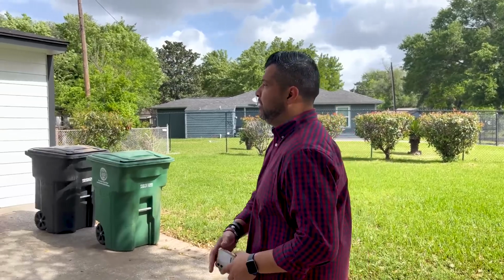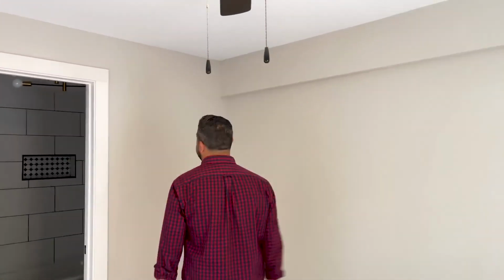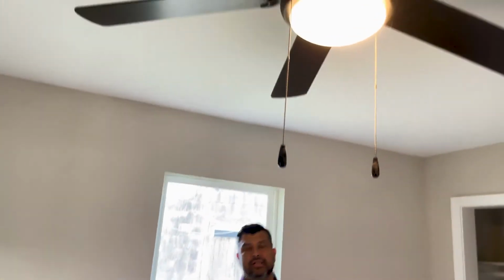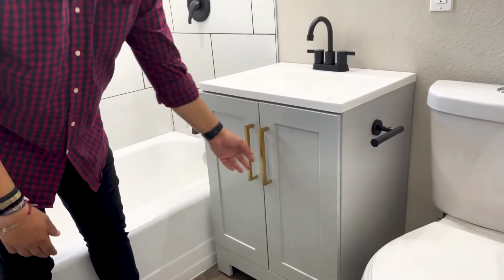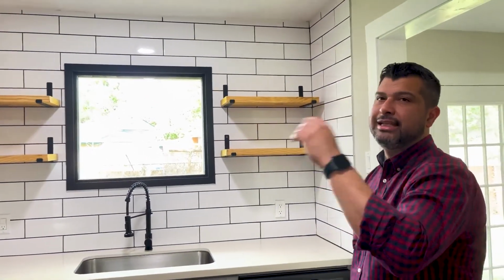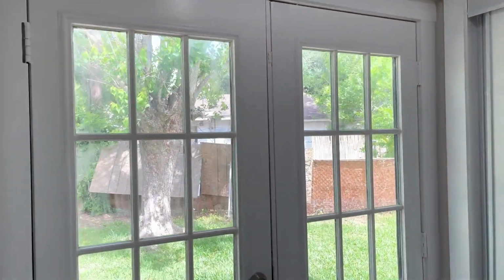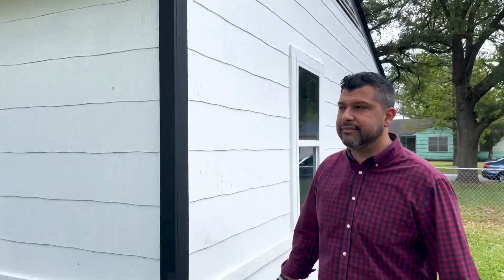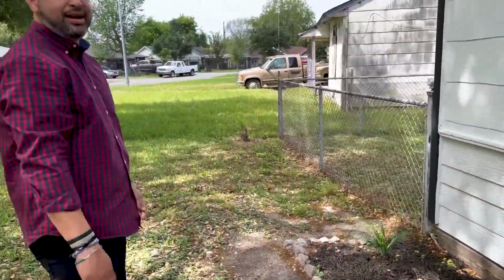Top 10 Home Renovation Tips For Beginners and DIYers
Planning a home renovation? Here is what you need to know about how to flip a house. This includes some DIY tips and potential mistakes to avoid.

Braulio Viyareyo the CEO of BNS Realty Investments. He is a real estate investor and contractor in Houston, Texas.

For exclusive content on real estate investment, construction, and insurance, join our Facebook group

(On IG stories, I post about real estate market news, construction, insurance, and investment).

To collaborate, come on the podcast, or have a FREE 15-minute pre-qualification call,

ABOUT ME:

Hello! My name is Aaron. I am a private lender in Houston, TX. Also a real estate agent and work with people on investment and construction deals. I have helped real estate investors, builders, and developers leverage their money to get higher returns on their deals.

(I help you make more money).

I also help lenders, realtors, and home buyers with their insurance. I post videos relating to the following topics:

New construction
Insurance
Spec homes
Fix/flips
Finance

FAQs:

1. Where can I get insurance for my home and other properties? I’m your insurance agent, real estate agent, and can also help connect you to financing!

2. What markets do you work in? Anywhere in Texas! Major metros and everywhere in between. For real estate deals, as long as the deal makes sense, I can take a look!

• Major metros: Austin, Dallas/Fort Worth, Houston, and San Antonio.
• Secondary markets: New Braunfels, Bryan/College Station, Killeen/Temple, Midland/Odessa, El Paso, Lubbock, Corpus Christi, and the Rio Grande Valley.

2. Where do you live? I live in Houston, Texas. As a native Texan, I’m proud of my state and want to share opportunities in Texas and all this beautiful state has to offer.

3. How old are you? I’m in my 20s! I don’t disclose my exact age due to privacy reasons.

4. Are you a native Texan? Yes!

** Optional ** (Pricing and Availability is subject to change without notice especially due to the current real estate market).